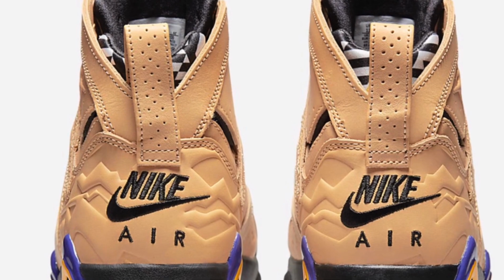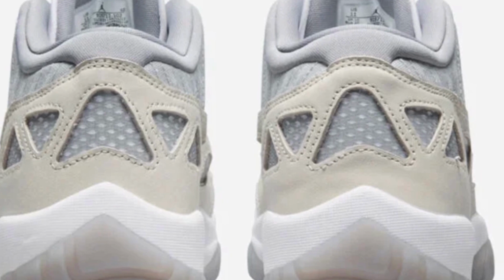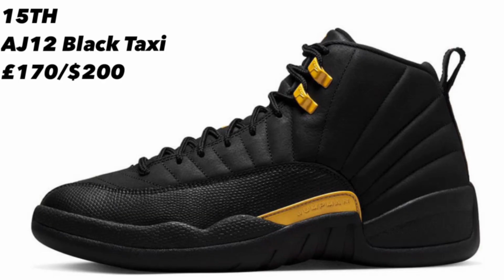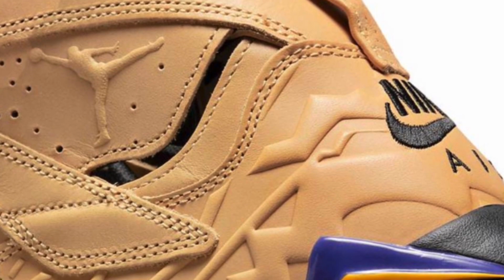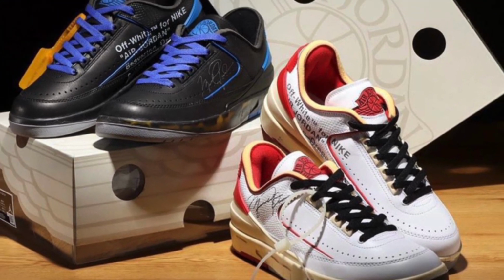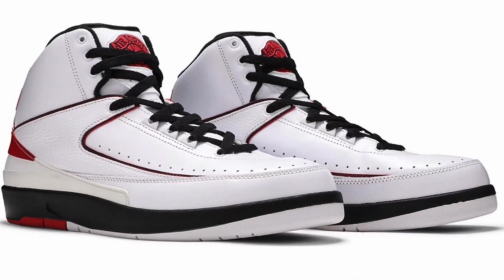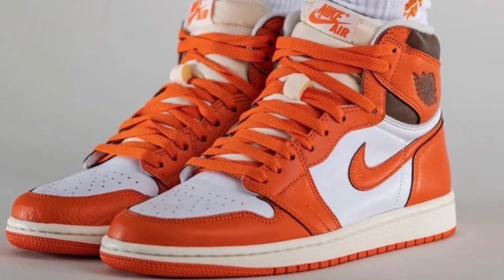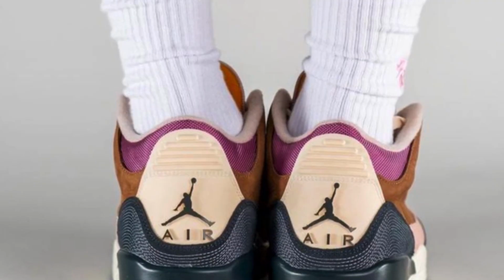FALL RELEASES! Upcoming Air Jordan’s in October 2022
Upcoming Air Jordan’s in October 2022 - Release Dates & Where to Cop

We are back with the Upcoming Jordans series and today we take a look at all the scheduled & rumored releases for October with tips on how and where you can cop these sneakers.
The Hype Rating is purely based on opinion.